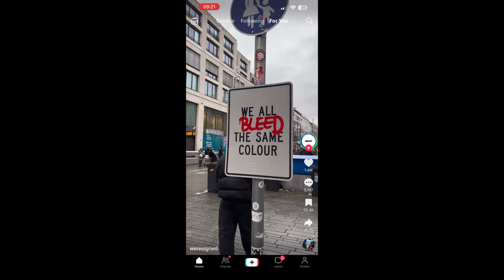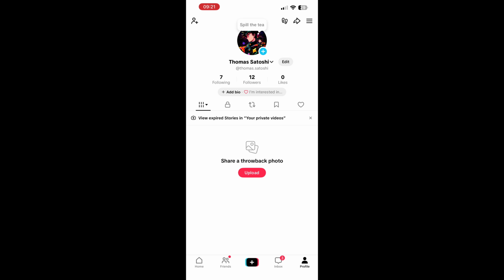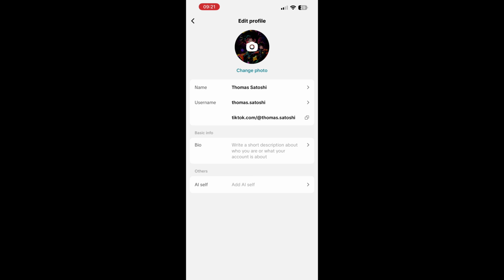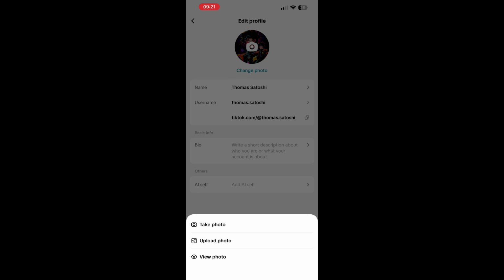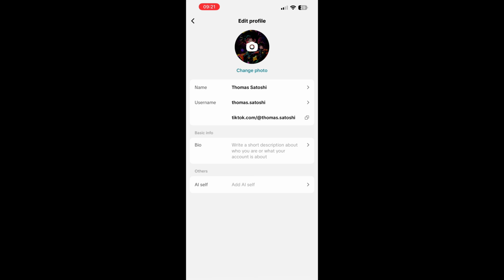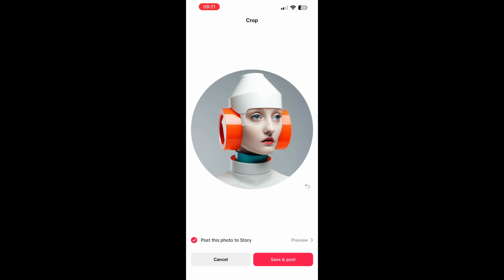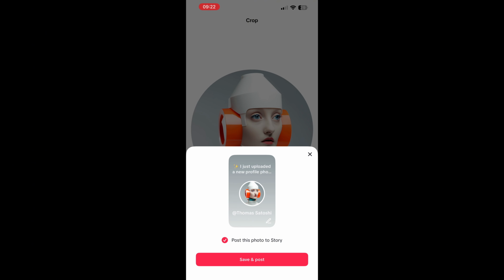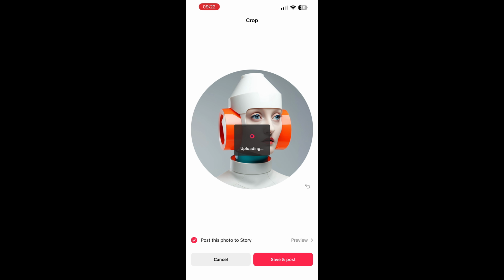How To Change Profile Picture on TikTok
In this video, I’ll show you how to change your profile picture on TikTok, step by step.